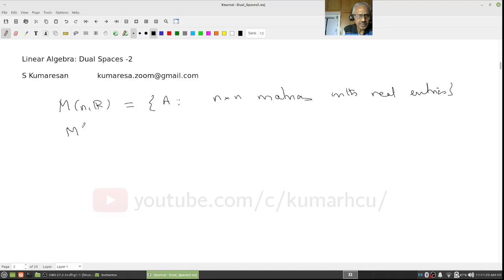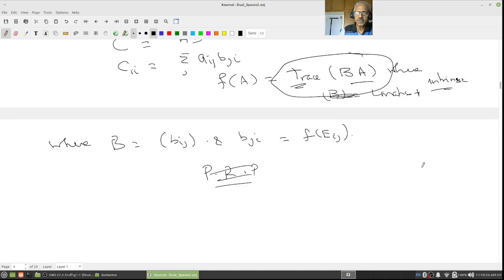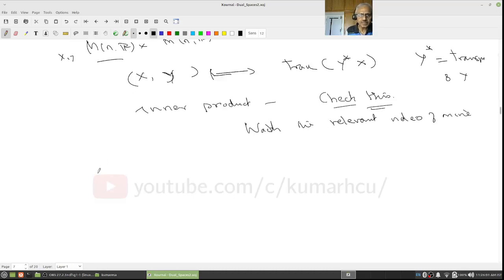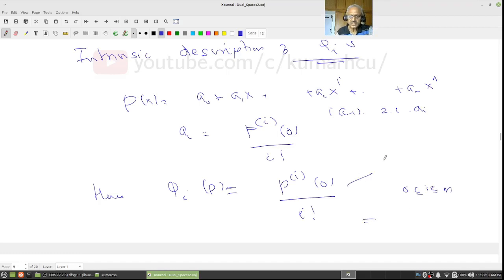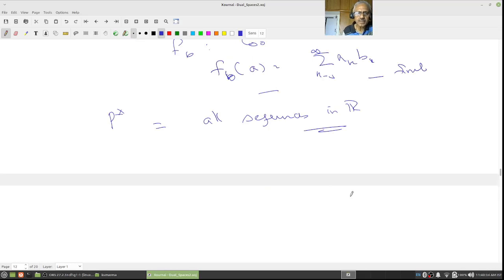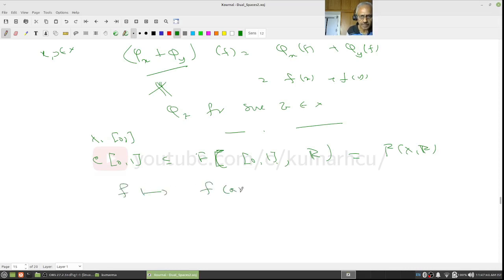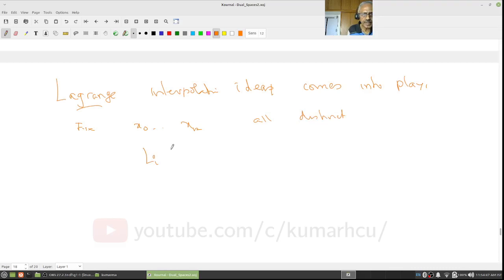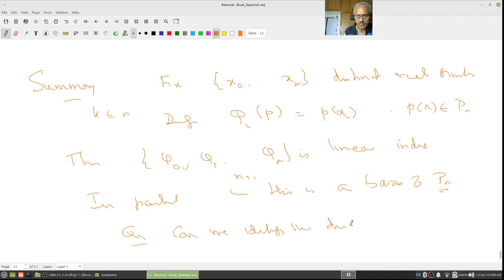Linear Algebra: Dual spaces and Adjoints - 2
We look at some concrete and nontrivial examples of dual bases.

Timestamp provided by Manmohan Sahu.
00:00 Initial credits
00:50 Linear functional on M(n,R)
06:13 Intrinsic description of linear functional on M(n,R)
14:24 Riesz representation theorem for FD IPS
19:57 Dual basis for the standard basis of P_n
22:11 Intrinsic description of dual basis for the standard basis of P_n
24:12 Example where cardinality of dim(V) and dim(V*) not same
33:27 Linear functional on F(X,R)
39:30 Linearly independence of k+1 linear functionals on P_n, k  less than or equal to n
51:30 Summary and Ending remark